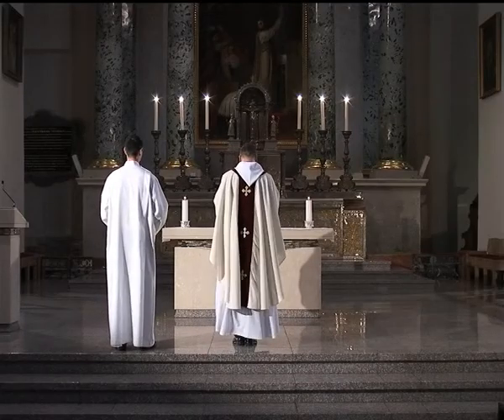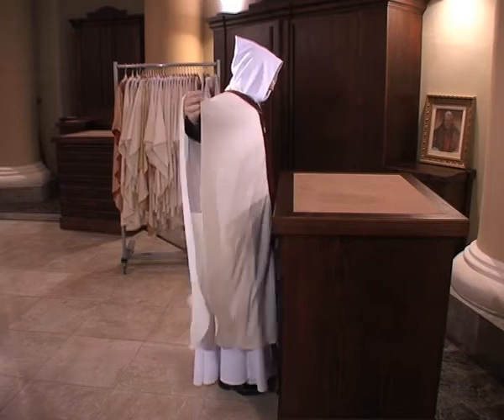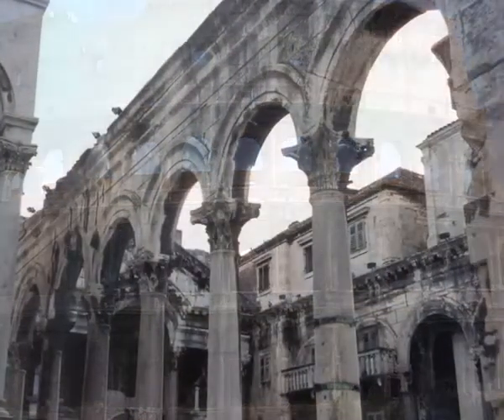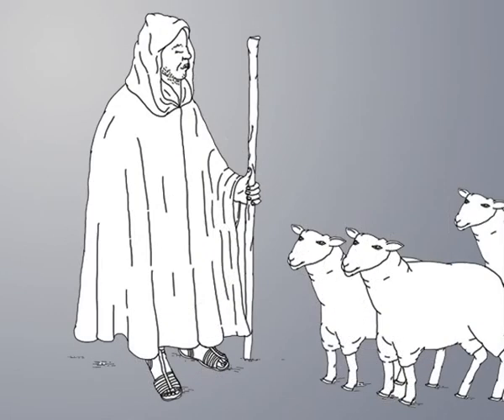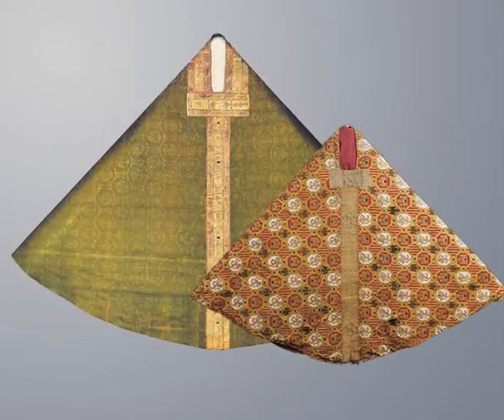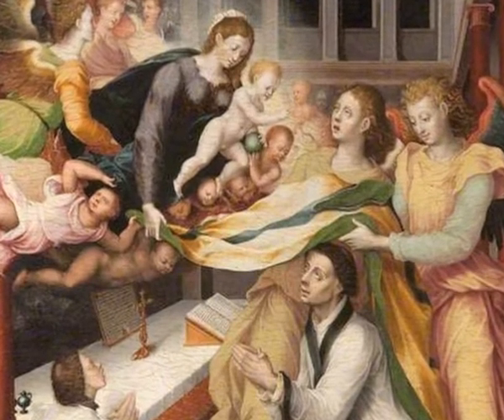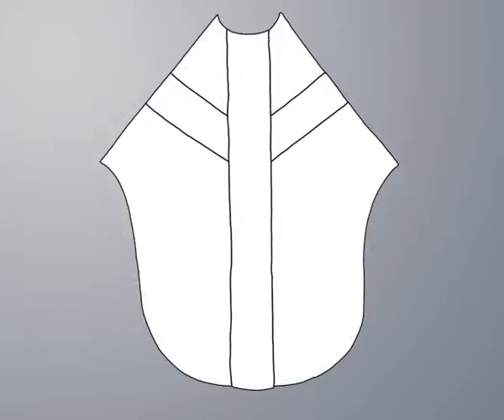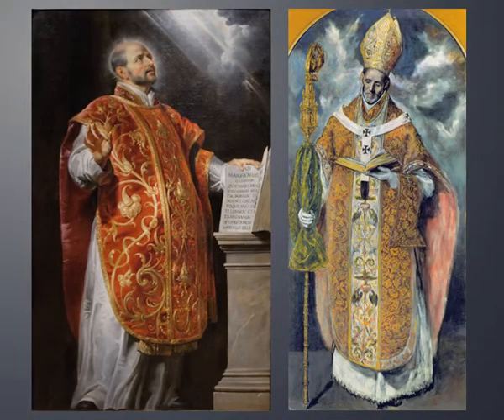Liturgical vestment. Chasuble